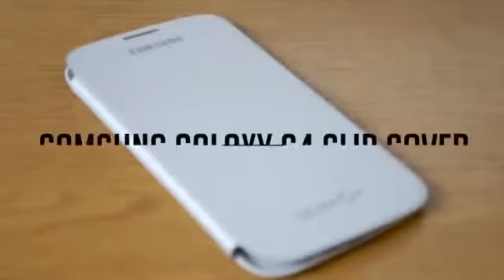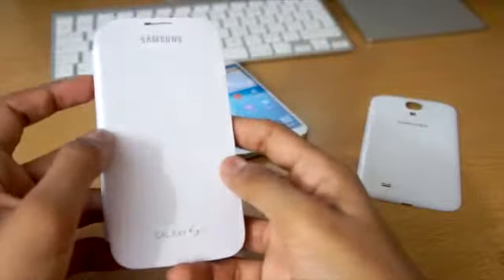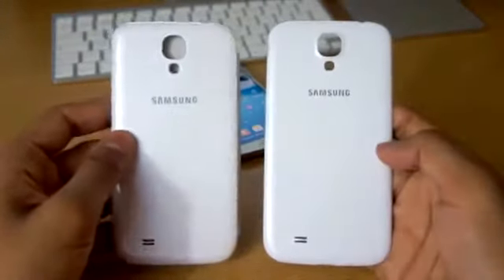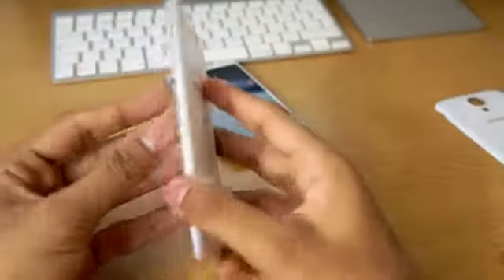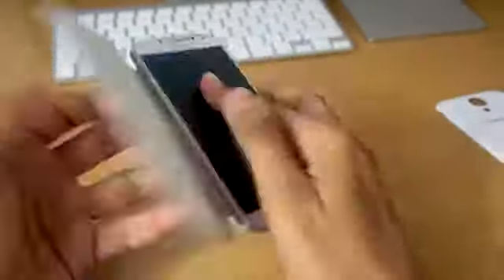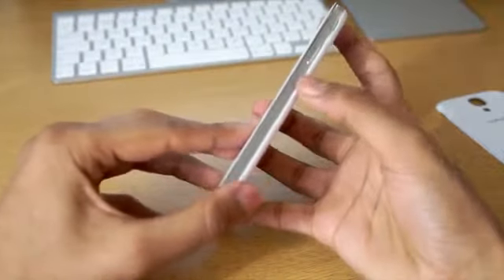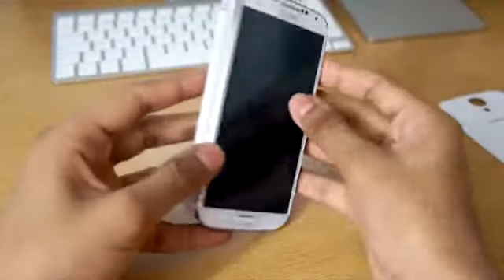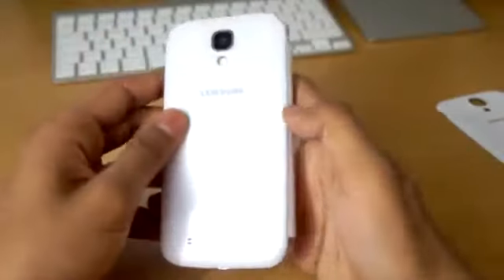Samsung Galaxy S4 Flip Cover Review940